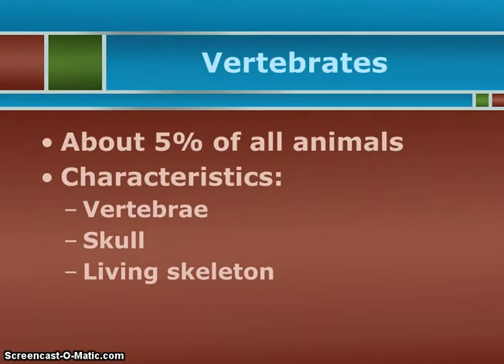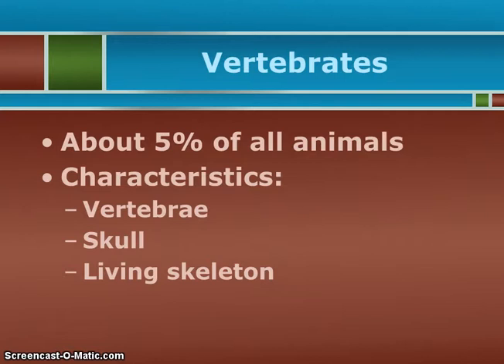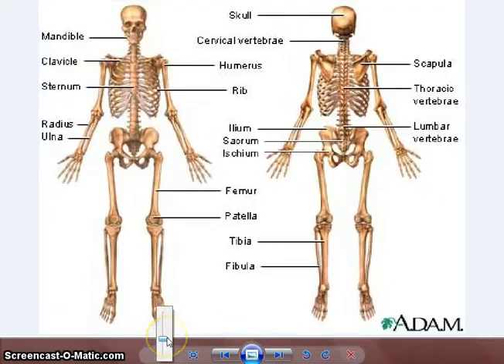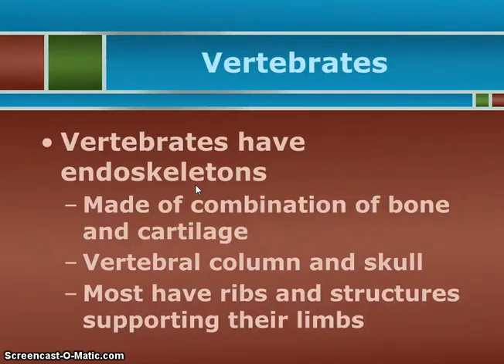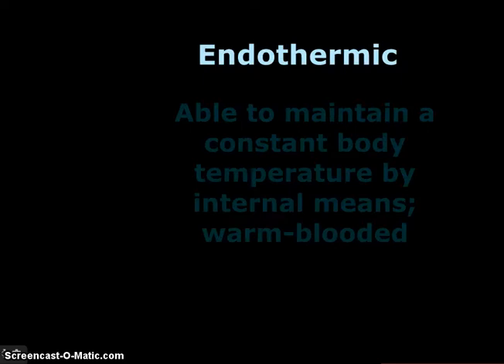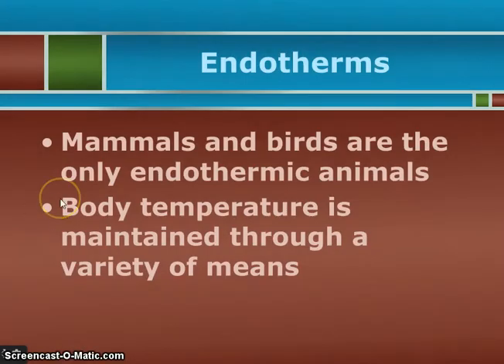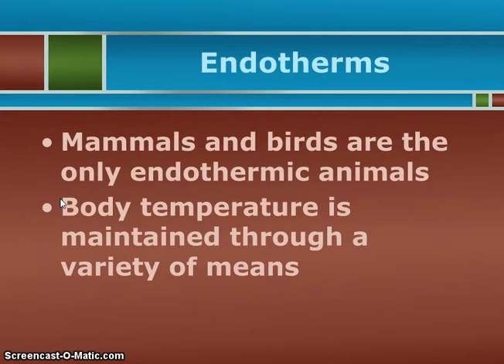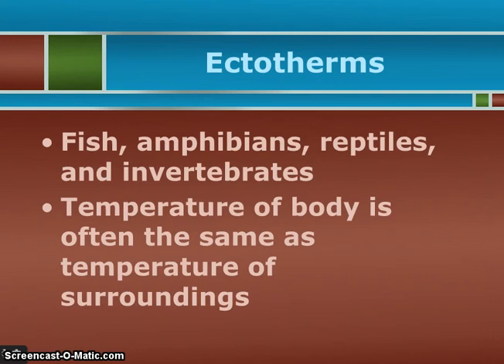Intro To Vertebrates